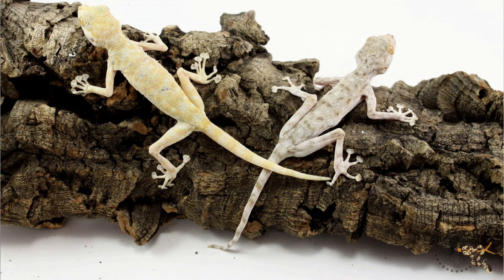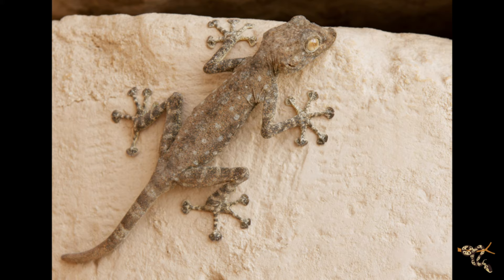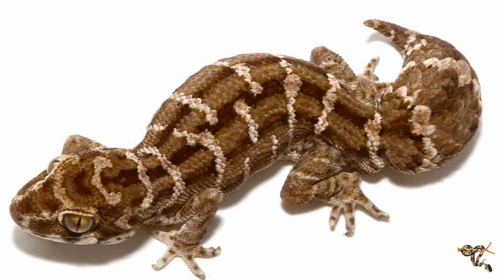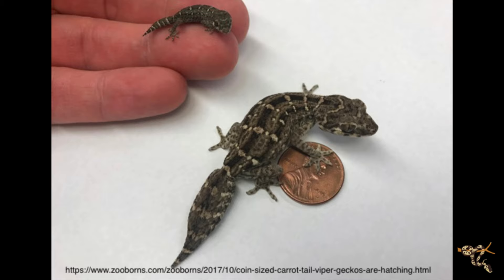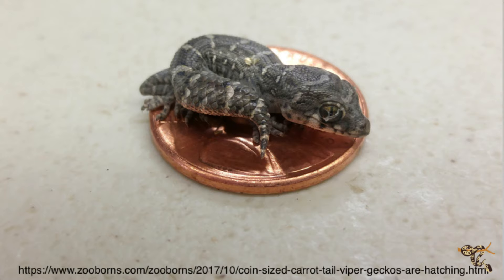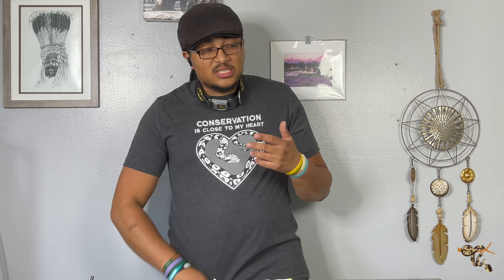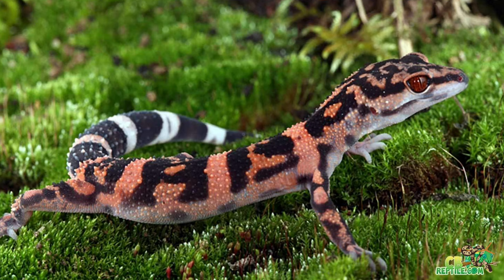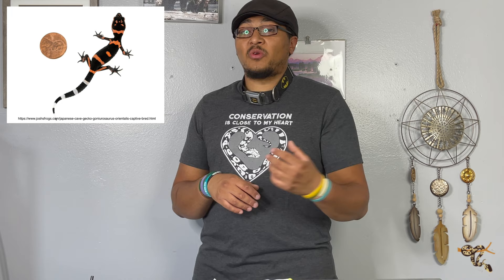5 Crazy Geckos You’ve Never Heard Of!